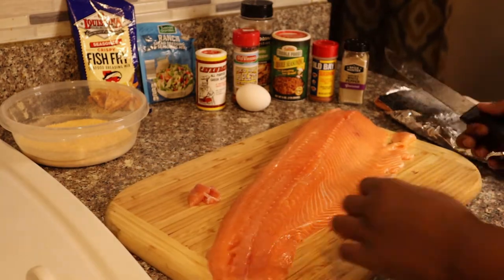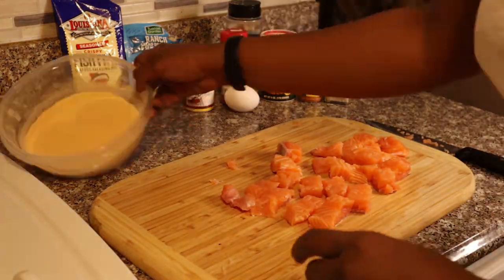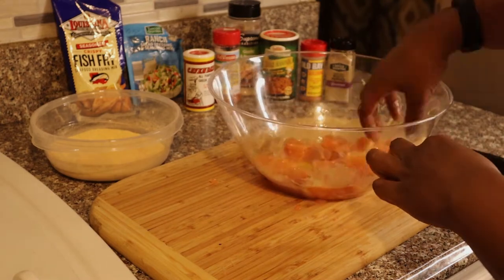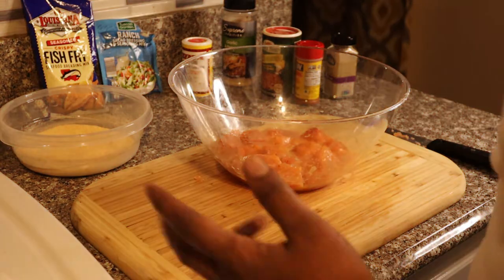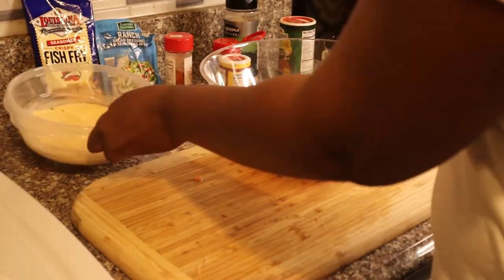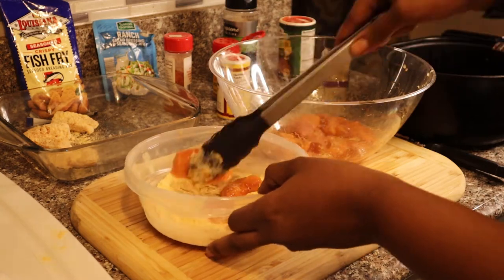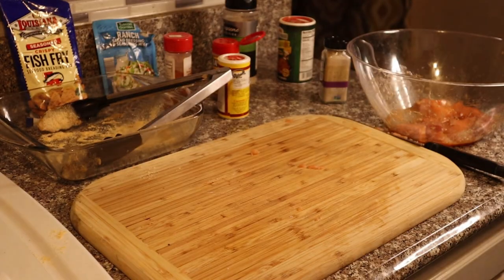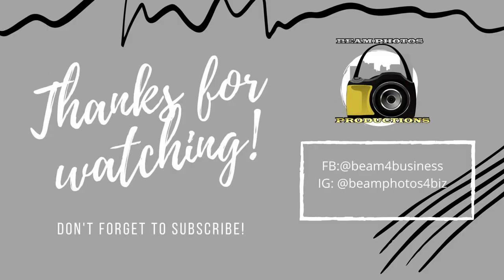Air Fried Red Hot Riplets Salmon Bites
Air Fried Red Hot Riplets Salmon Bites made from scratch for the 1st time.